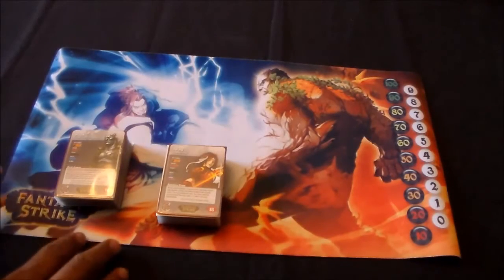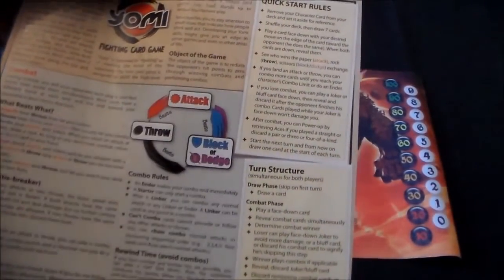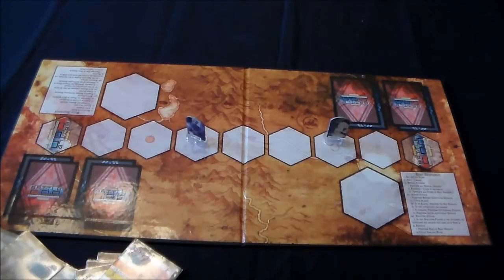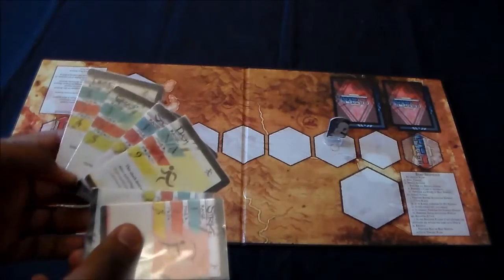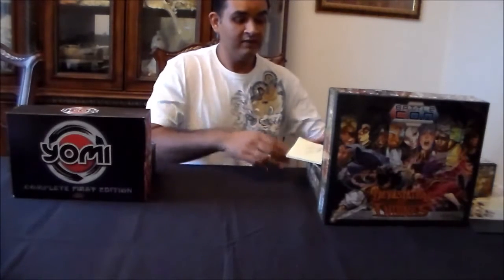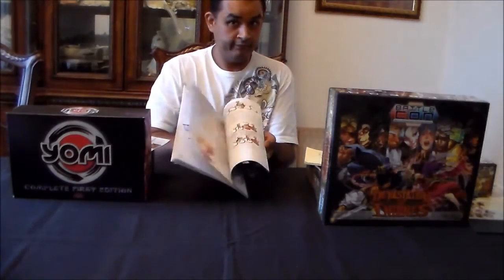Yomi vs BattleCON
Comparing Yomi and BattleCON